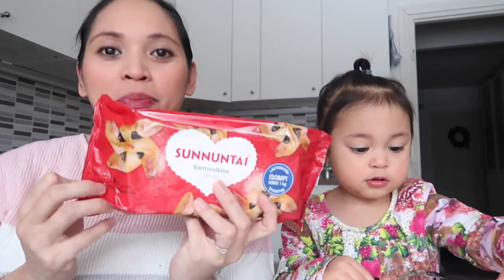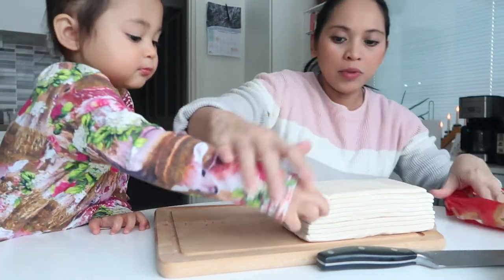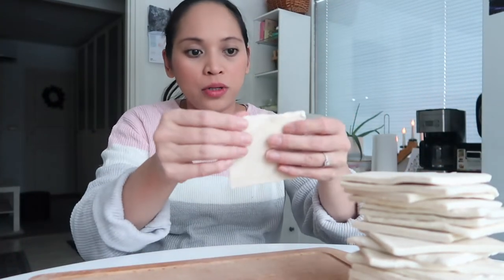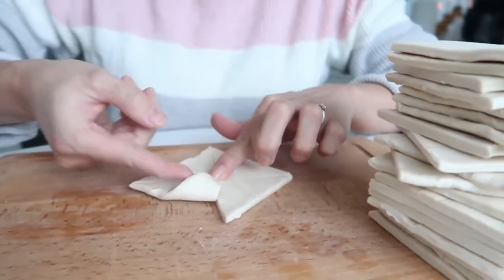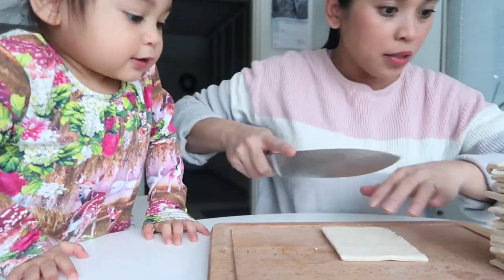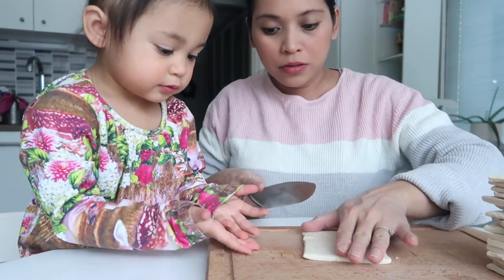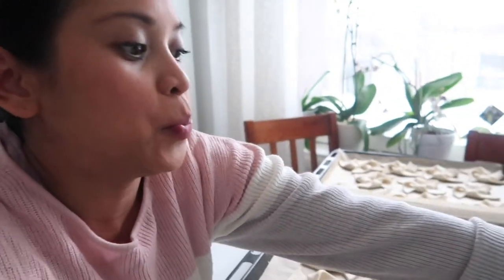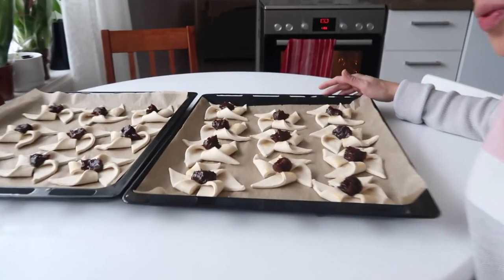Let's Make The Famous Finnish Christmas Pastry called JOULUTORTTU | VLOGMAS 2021 DAY 15 | Meu & Mea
Welcome to VLOGMAS 2021 DAY 15.

 Let's Make The Famous Finnish Christmas Pastry called JOULUTORTTU

ABOUT US:
Hello, I'm Cindy, a mama to two beautiful girls. I am a Filipina mom living in Finland. We share videos about lifestyle and motherhood. We also share daily vlogs, travels, and family adventures.
Come join our Meu & Mea family!